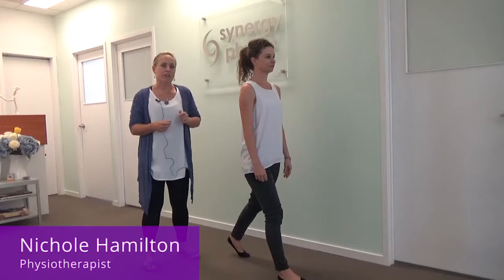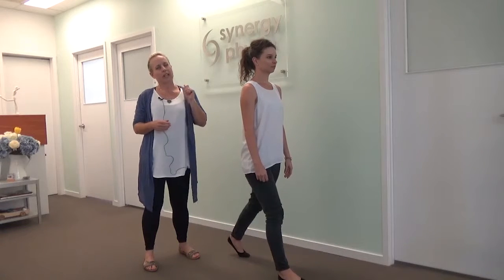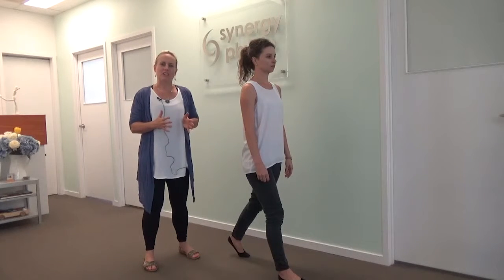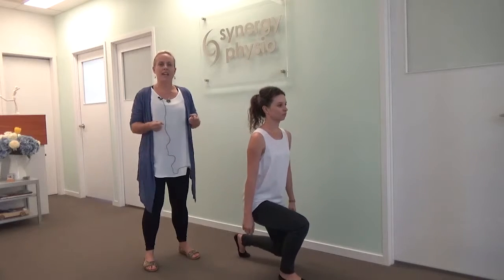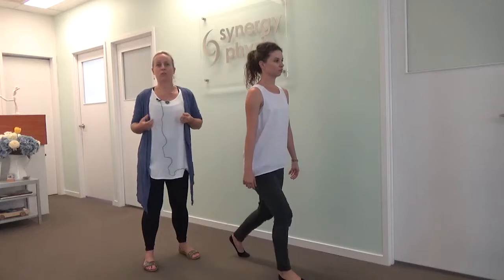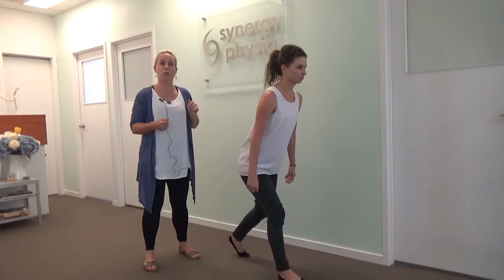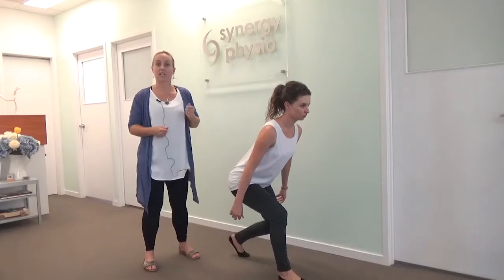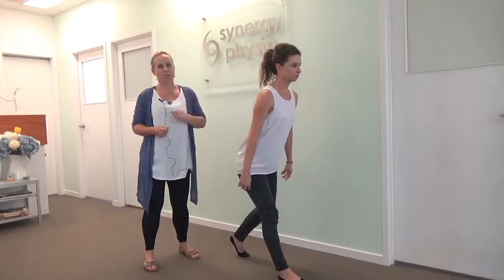building gluteal strength walking lunges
Have you been doing lunges at the gym- yet can't feel your gluteal muscles working? Watch this key tip to help get your gluteals working the right way in your gym program!